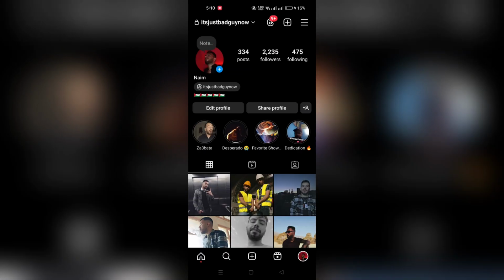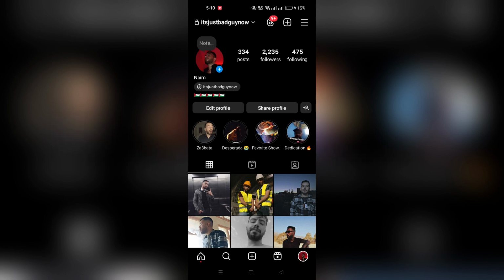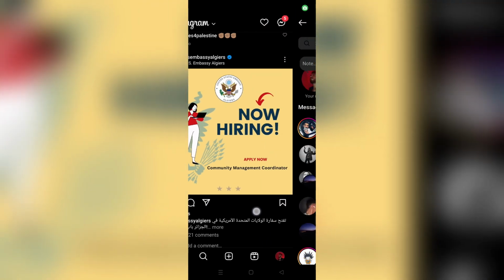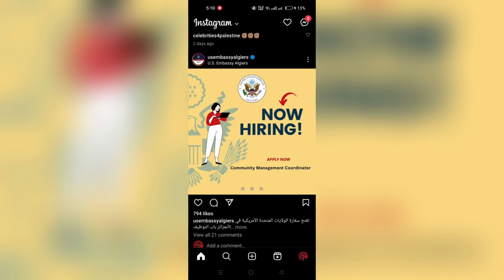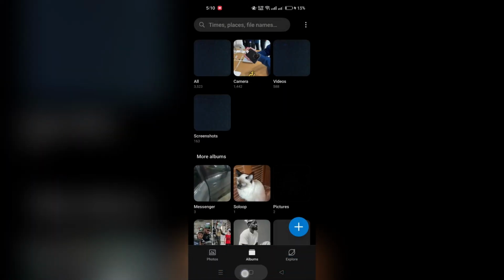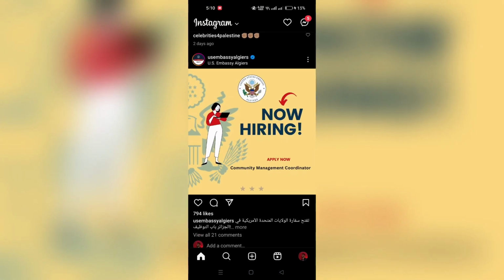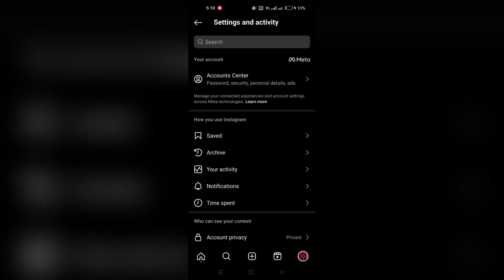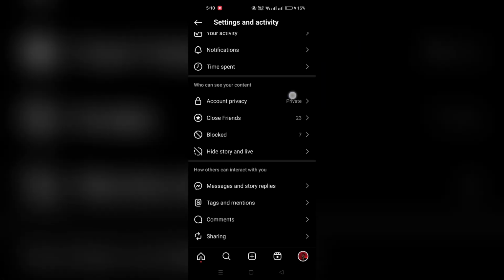How to See Sent Follow Requests on Instagram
How to see sent follow requests on Instagram? In this tutorial, I show you how to check a full list of sent follow request in Instagram iPhone & Android. This means you can check your sent follow request and cancel pending follow request on Instagram.

More Instagram Tips & Tutorials:

 • Instagram Tips and Tutorials

Follow the steps below to see sent follow on Instagram:
1. Open the Instagram app on your iPhone or Android phone.
2. Navigate to the profile of the person you want to cancel a follow request.